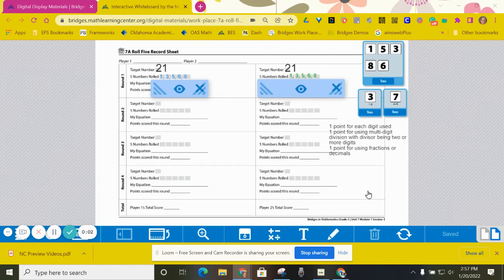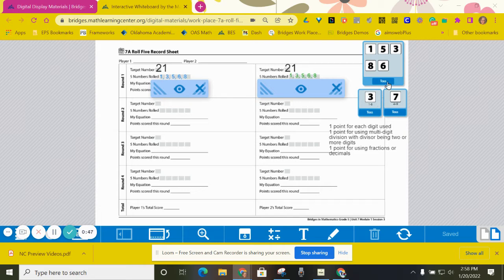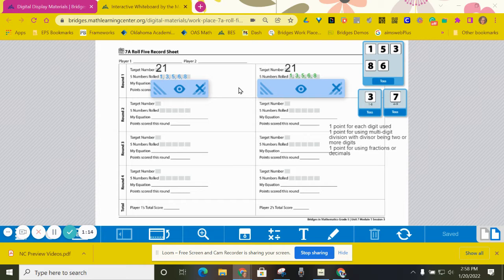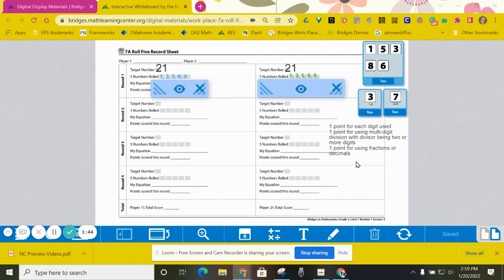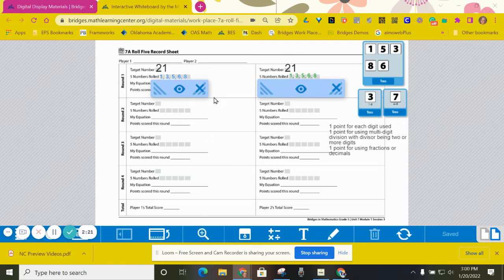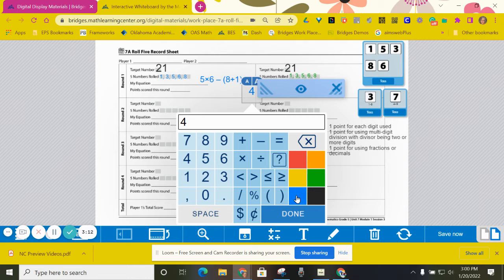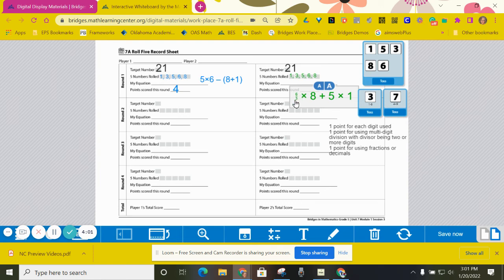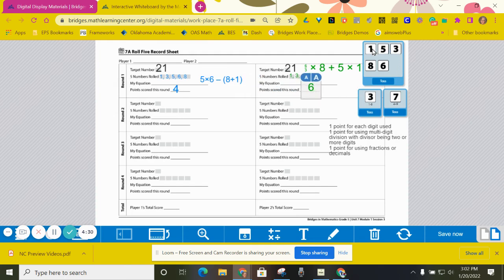Gr5 Work Place 7A Roll Five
This video was created by Edmond Public Schools. It uses content from the district-adopted curriculum, Bridges in Mathematics.